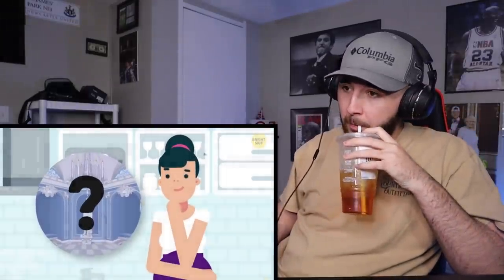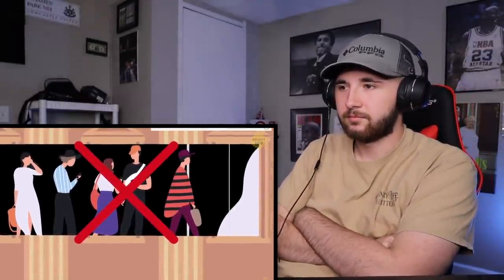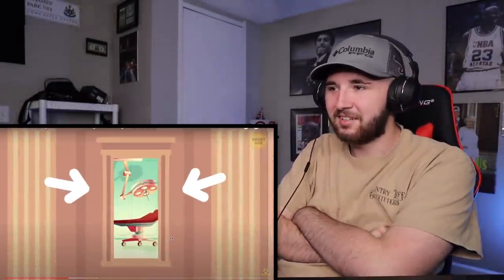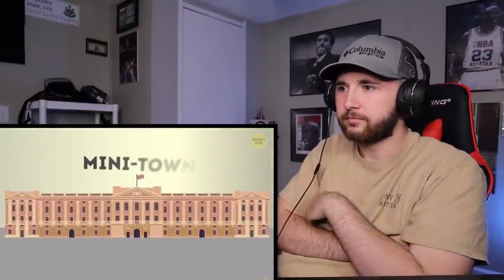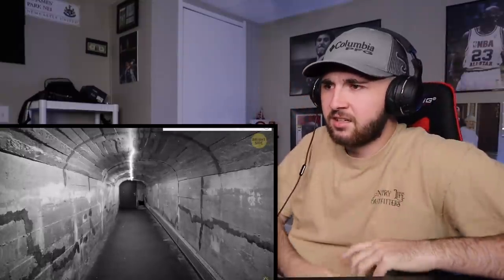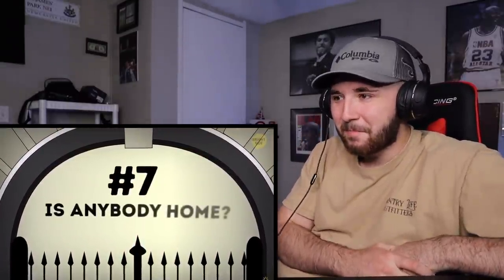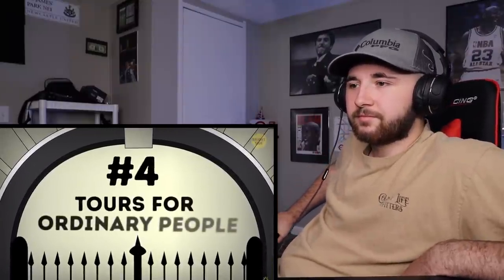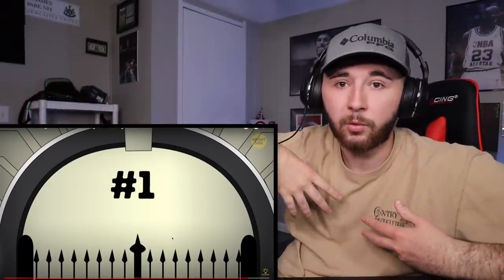20 Secrets Buckingham Palace Is Hiding from Strangers - American Reacts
THIS CAN'T BE TRUE!? American Reacts to 20 Secrets Buckingham Palace is Hiding from Strangers!!!
follow me on all socials!
About JT Reacts:
Hey I'm JT Kelly! Im just some youtuber from a small town in Kentucky who makes reaction videos, vlogs, pranks, fun challenges and a whole lot more! The main purpose of this channel is to Spread love and happiness throughout the world!